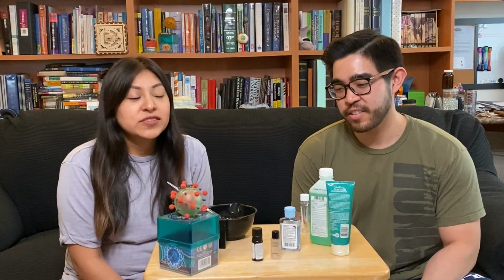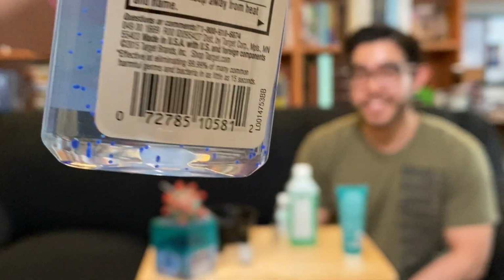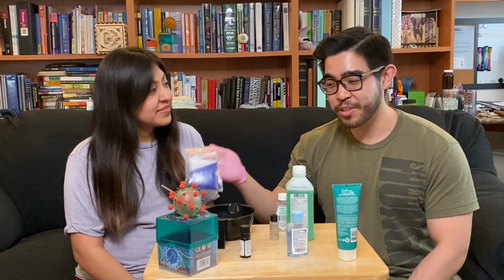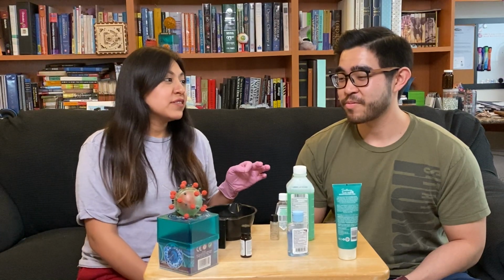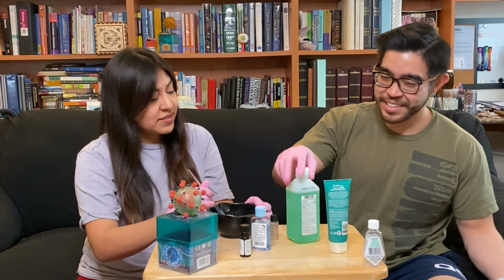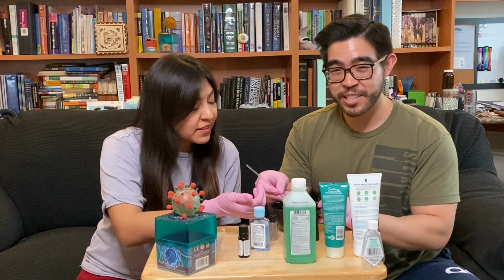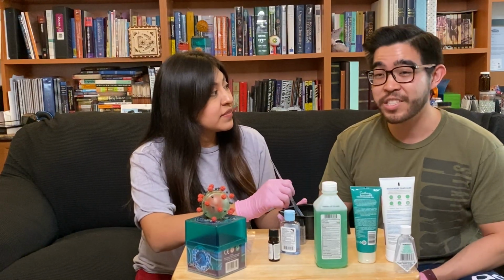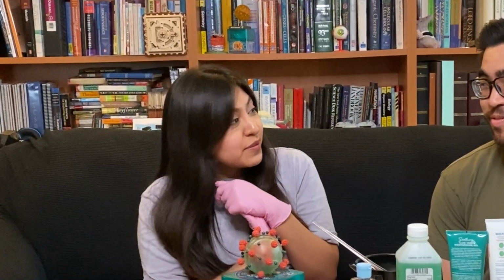(DON'T DO THIS) DIY Hand Sanitizer w/ JOJOBA BEADS in 2020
It's Chris and Mayra again! We are here with a fun video about our experience making hand sanitizer. Hope you guys are entertained. We used our own ingredients from home.

Here is the link for Who's recipe for hand sanitizer

Here's the link for the amount of bacteria on your hands after 5-20 seconds.

Here's a link regarding the microbeads they put in some facial washes.